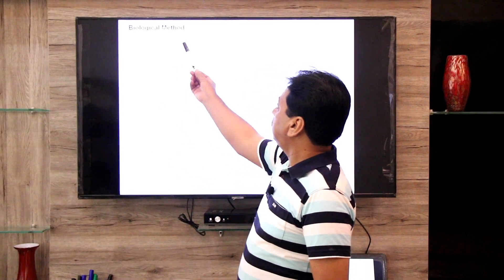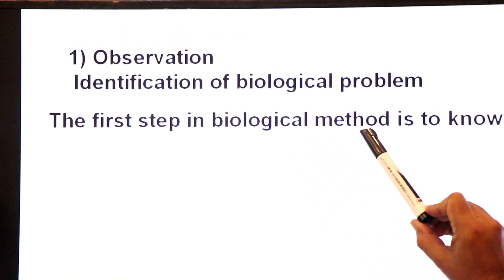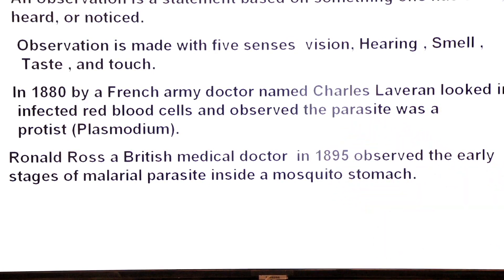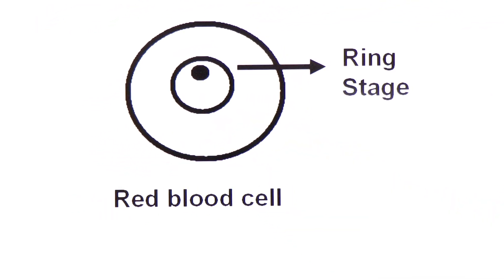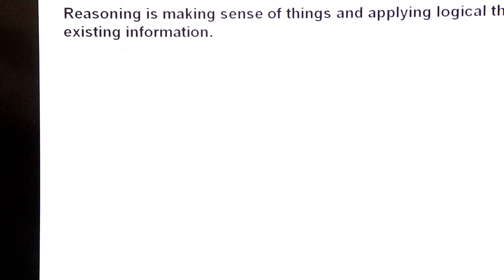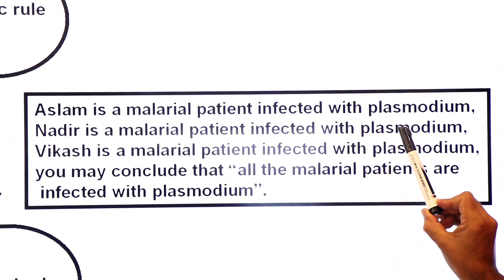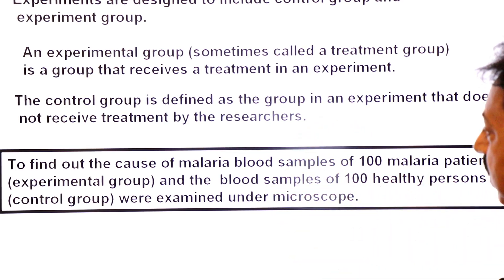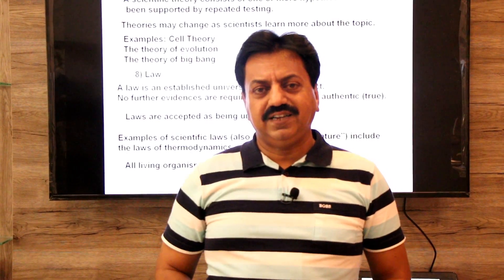First Year (Biology) / Chapter 1 / Part 7 / Biological Method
— The scientific method in which biological problems are solved,  is termed as biological method.
— This video explains about the biological method and Steps in the Biological Method